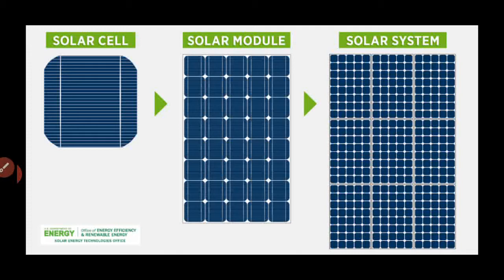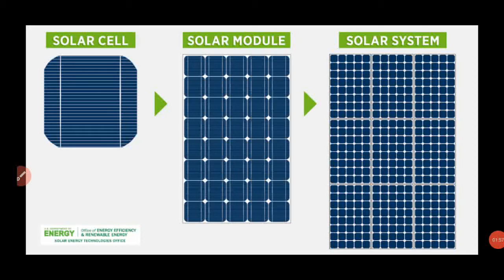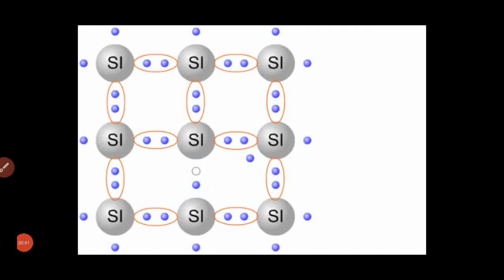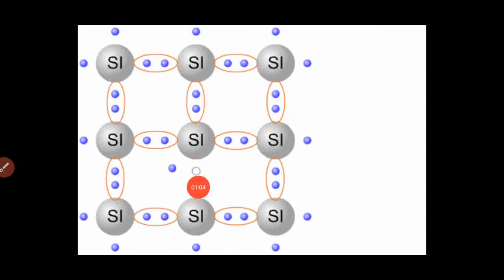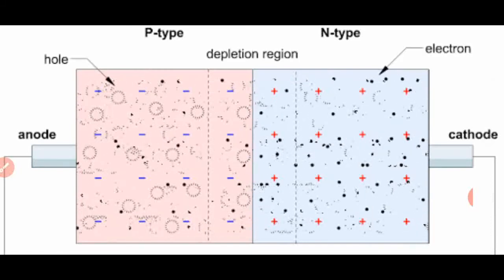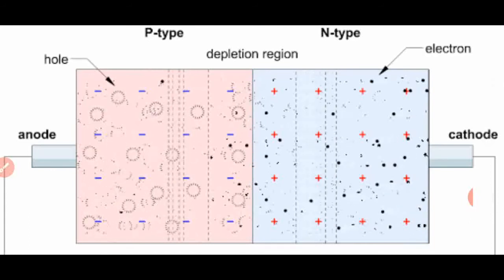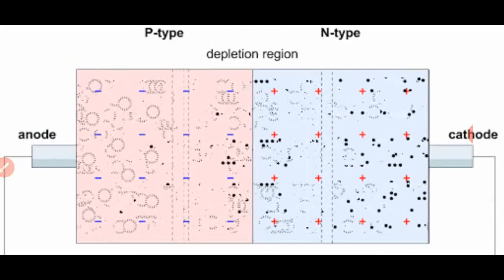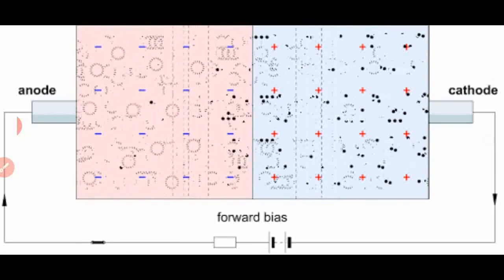Lecture 07 || Solar cells class 10th || by Mr Siraj sir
In this video you will learn about photovoltaic effect and diode.we will be get familiar about advantage and disadvantage of solar energy